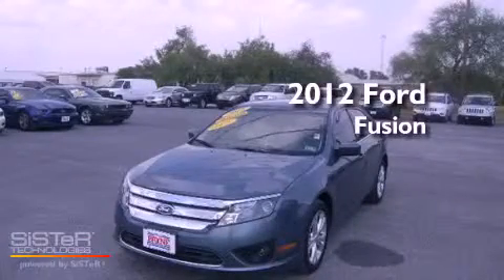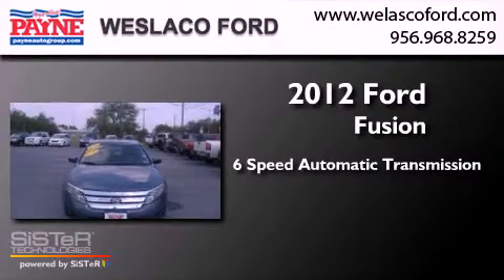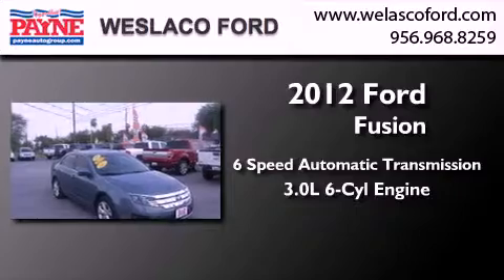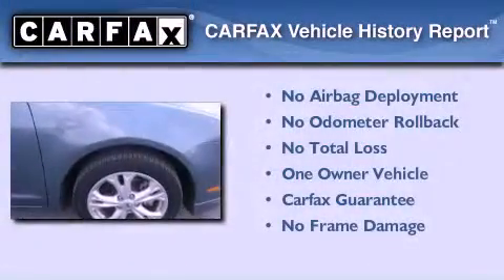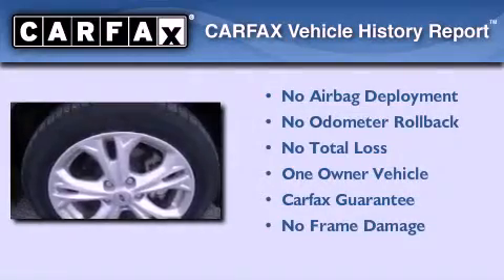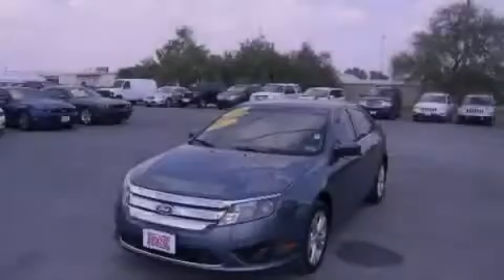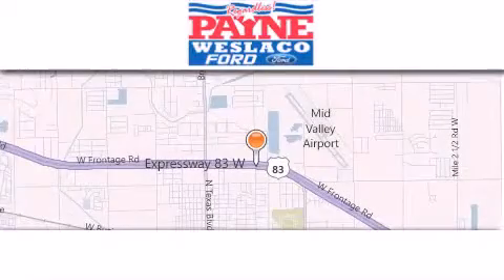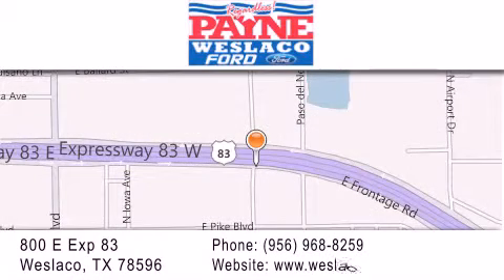2012 Ford Fusion Monterrey MEX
Year : 2012
 Make : Ford
 Model : Fusion
 Engine : 3.0L V6
 Trans . : Automatic 6-Speed
 Exterior : Blue
 Miles : 28,475
 Interior : Charcoal Black w/Cloth Front Bucket Seats
 Stock : P119630

 800 E. Exp. 83